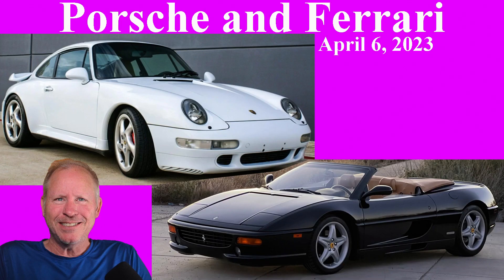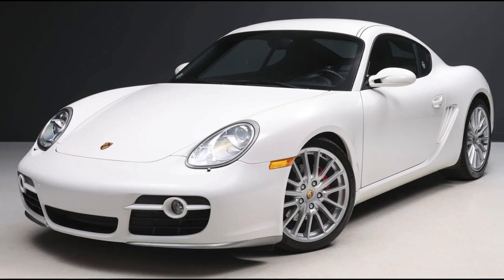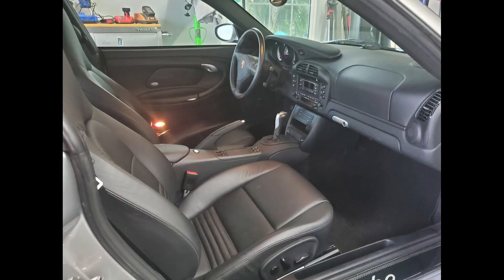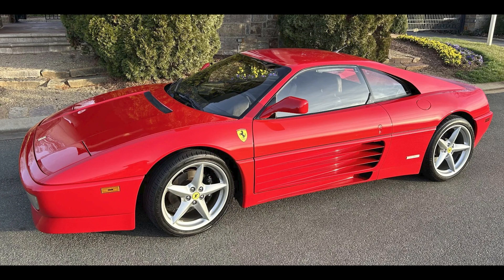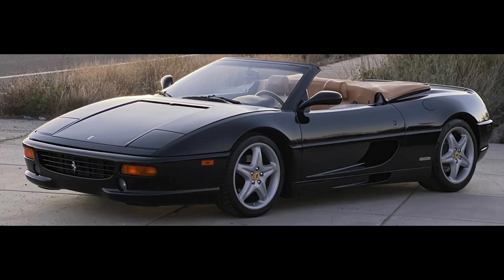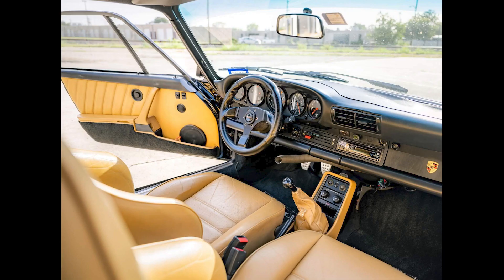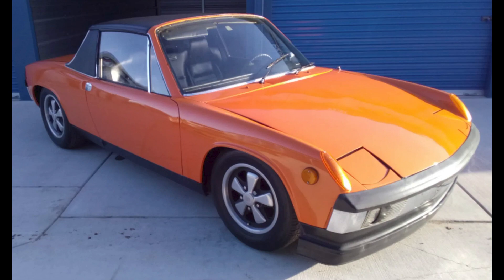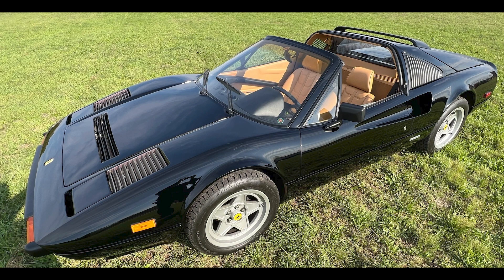Today, Porsches include three turbos…944, 993 and 996. Ferraris include a 348TB and an F355 spider.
In Porsche sales on Bring a Trailer today a beige 1987 944 Turbo with 47,000 miles Sold for $25,750.  Beige over beige doesn’t typically draw my interest, but this is a nice 951, and the sale price seems fair.  A Carrera white 31,000-Mile 2006 Cayman S presented by a great seller Sold for $38,000. A top price for a nice car, this 987 was well sold.  An arctic silver 10,000-Mile 2003 911 Turbo Coupe X50 Sold for $93,000.  Too much of a premium for a low mile X50, in my opinion, this was well sold.  A glacier white 24-Years-Family-Owned 1997 911 Turbo with 63,000 miles Sold for $185,500.  A very clean 993, this was well sold.  Now, Ferraris…a rosso corsa 27,000-Mile 1992 348 TB was Sold for $77,777.  This was a fair sale of a relatively low mile car, certainly a garage queen by most standards other than Ferrari.  Our next Ferrari has similar mileage, this a black over beige 29,000 mile 1997 F355 spider, sold for $93,000.  It’s tough to tell if the interior of the car is dirty, and can be cleaned, or worn.  Either way, it likely should have been addressed in a $100,000 car auction.  This was well sold.
On PCarMarket, a black modified 33,000-Mile 1986 911 Turbo Slant Nose 3.4L sold for $84,000.  Perhaps routinely classified as a fair sale, the slant conversion used OEM steel parts, and the mods to the engine include a nice Andial intercooler.  The market is punishing the example because it’s not original – and I think that made it an opportunity for the buyer.  My guess is that at some future date, this will receive additional financial love from the community.  I’ll show more and add a few words about this car in today’s short video.

Two cars on Bring a Trailer were bid with their reserves not met today, April 6th: pumpkin, an orange over black 1970 Porsche 914-6 was bid to $34,250.  A nero over beige 1985 Ferrari 308 GTS Quattrovalvole with 107,000 miles was Bid to $65,000.

In this video series, I review Porsche and Ferrari sales from Bring a Trailer, Cars & Bids, PCarMarket and other locations.  I only review manual transmission sales.